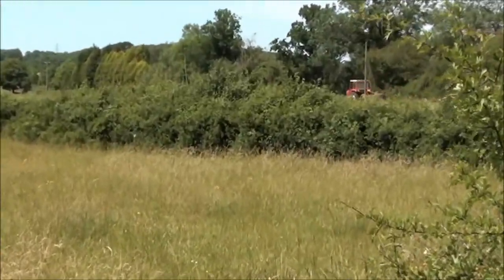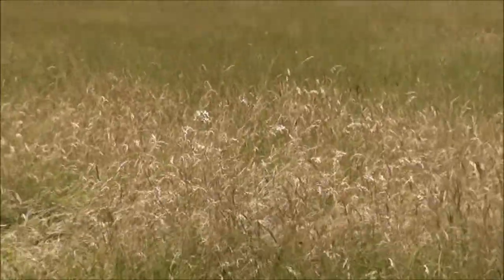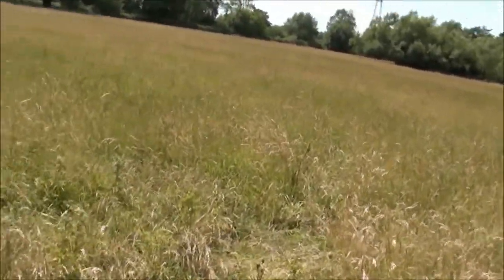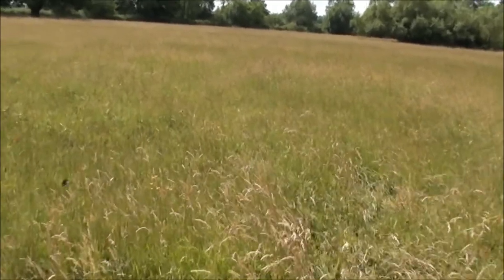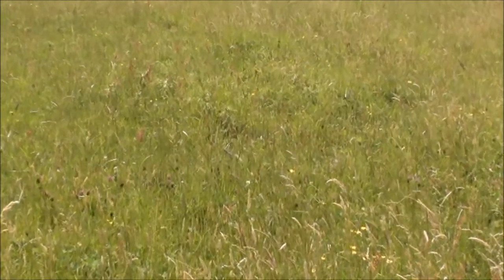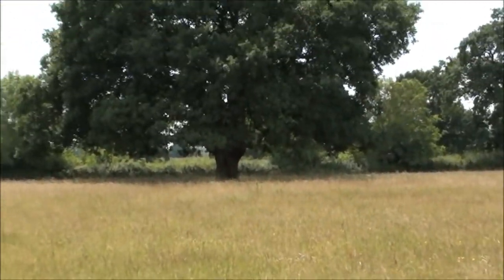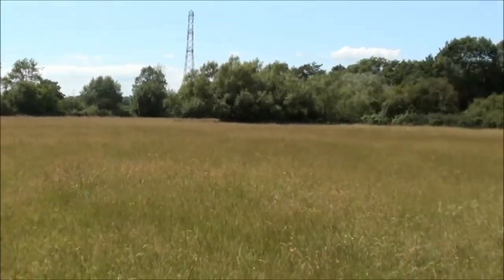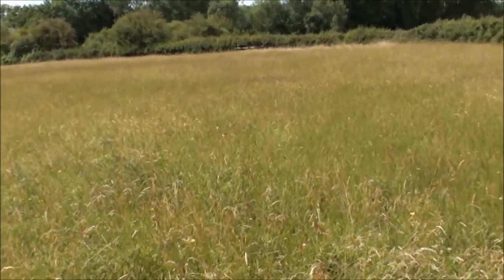Walking through a hay meadow